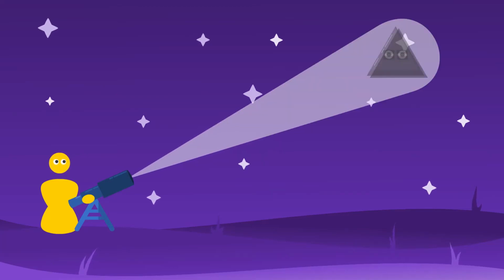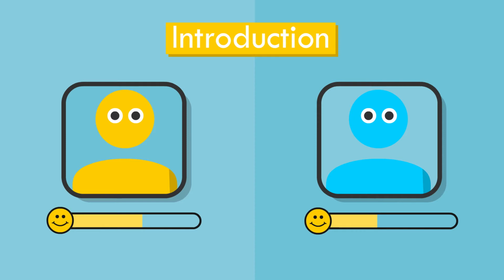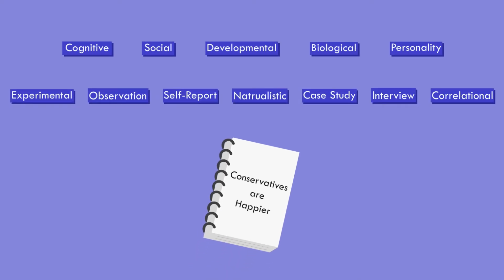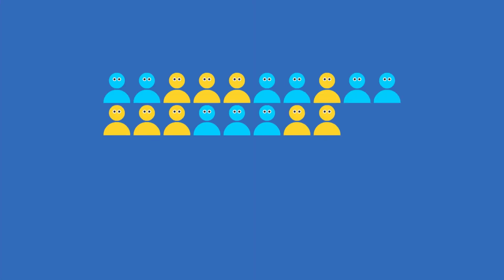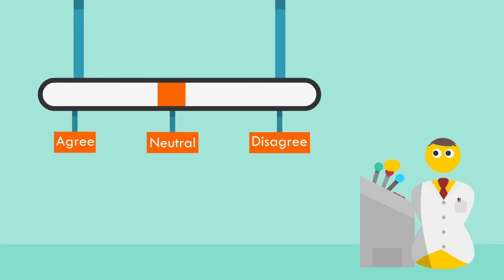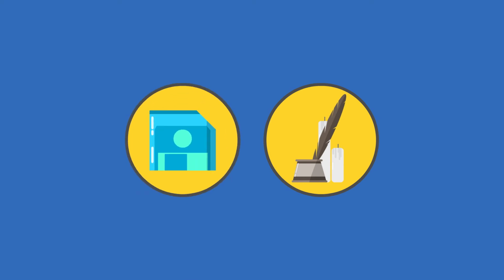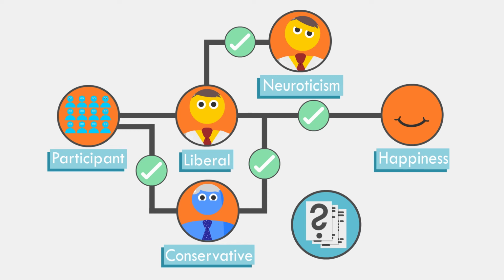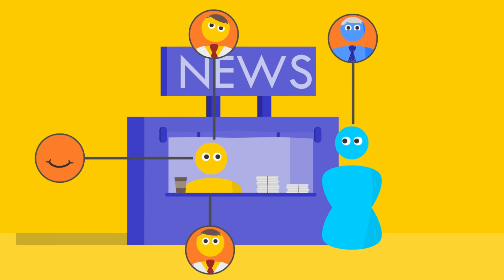How Is a Psychology Study Made?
Psychology has discovered many interesting details about groups and individuals. It can be easy to forget psychology is a scientific-based discipline that has, through trial and error, constructed strict methods of research. Research methods in psychology maybe long, but it is important for any psychology student to master. This animation is aimed between beginners and intermediate level of knowledge. Demonstrating how to make a political psychology themed research article from scratch.

Thanks to TipTut on YouTube for useful tutorials to learn Adobe Animate and LogoByNick also on YouTube for the tutorials to learn Inkscape. Have left links to these channels if anyone wishes to find informative tutorials to use this software.

- Sound effects gained through Freesound (Various artists)